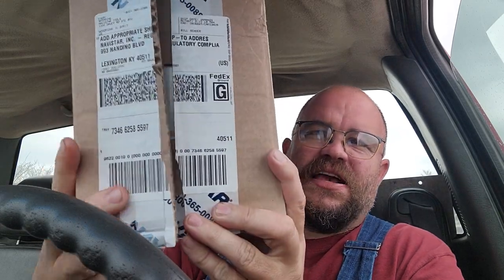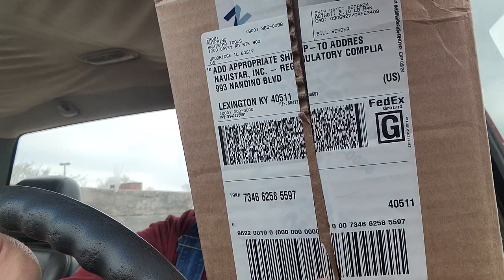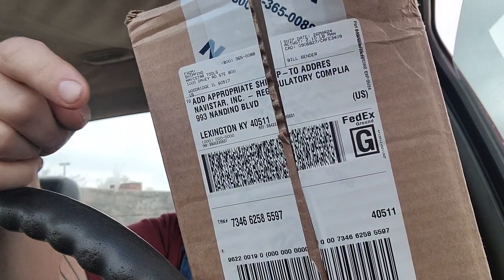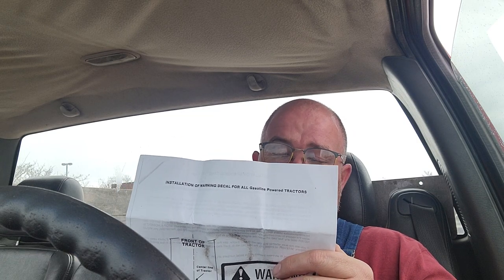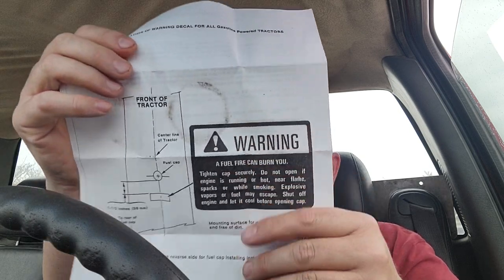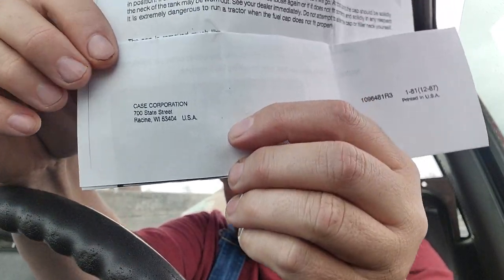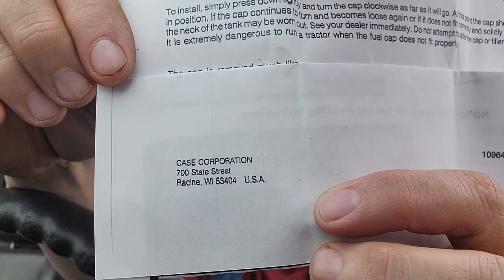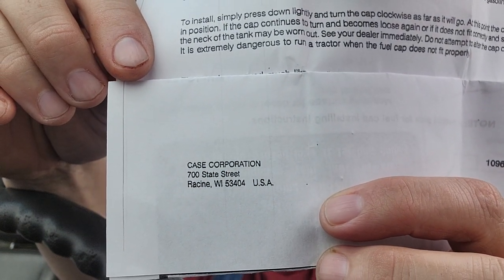Safety Recall IH Farmall International Harvester